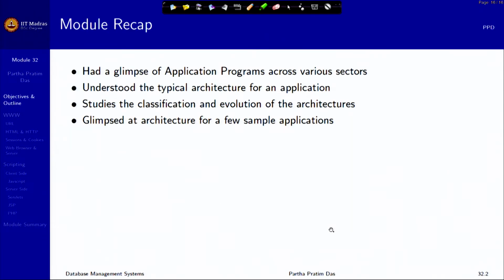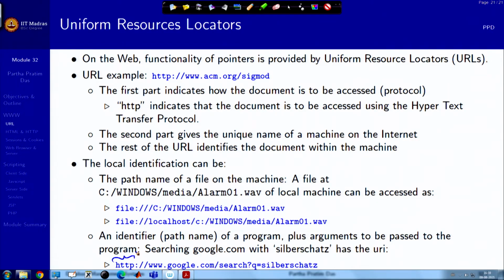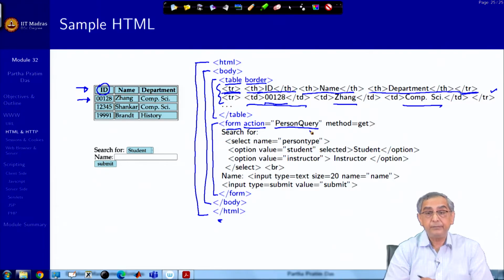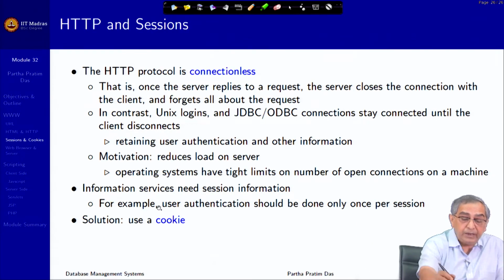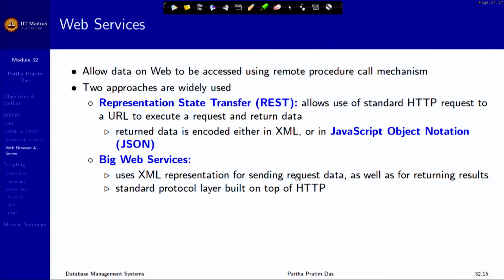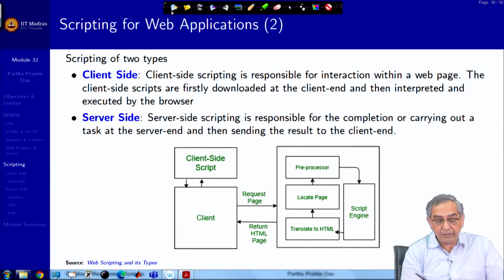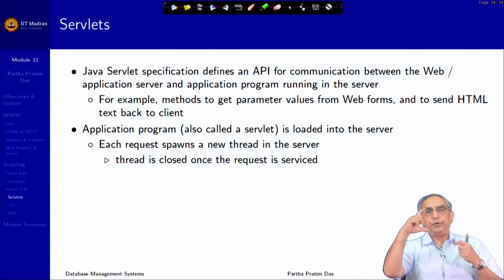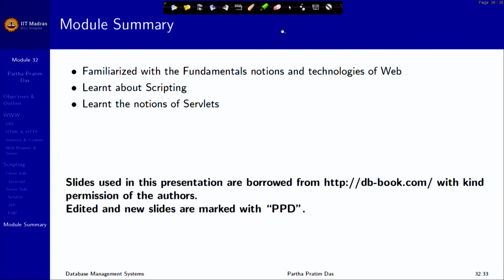L37: Application design & development/2 | web applications and database integration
Video Overview
 In Module 32 of the IIT Madras Database Management Systems course, we explore web fundamentals and their role in database application development. Topics include the World Wide Web, URLs, HTML, and HTTP. We also cover client-side and server-side scripting using JavaScript, JSP, and Servlets. Additionally, we examine how cookies and sessions help maintain state in the inherently connectionless HTTP protocol. By the end of this lecture, you’ll understand how these components work together to create dynamic, database-driven web applications.